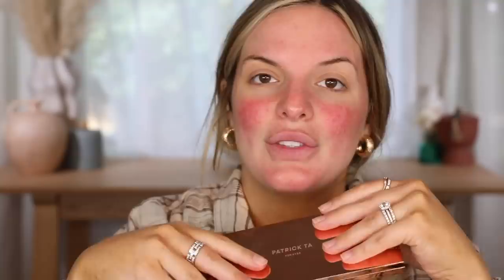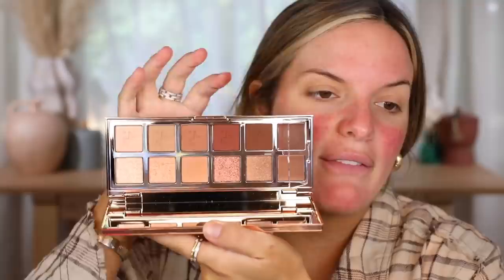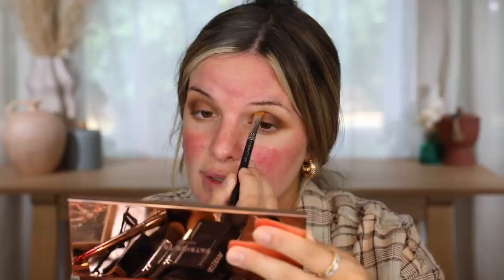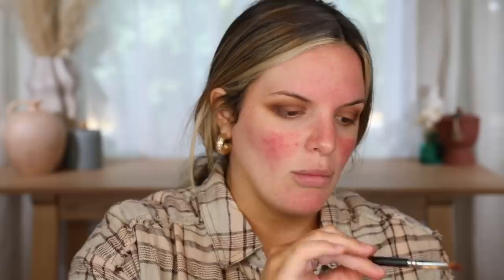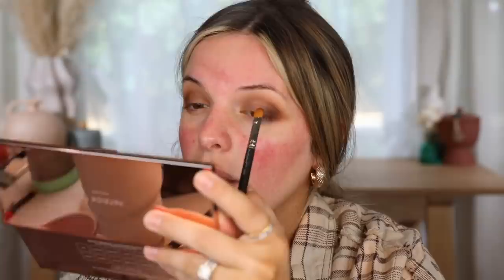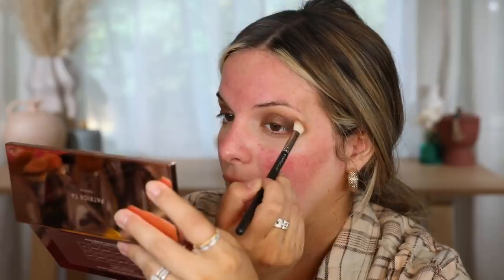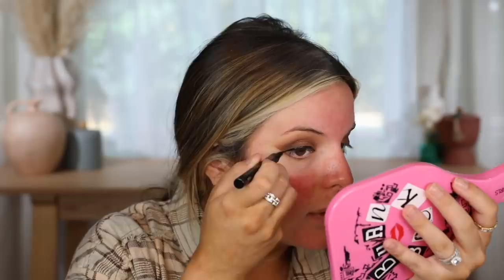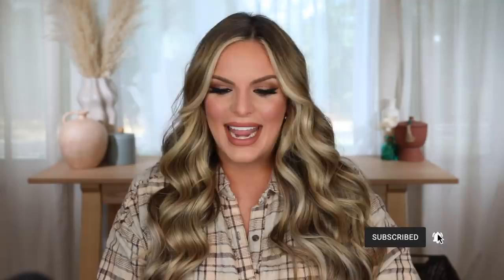FIRST FALL MAKEUP LOOK OF THE YEAR! FULL GLAM WITH NEW MAKEUP | Casey Holmes